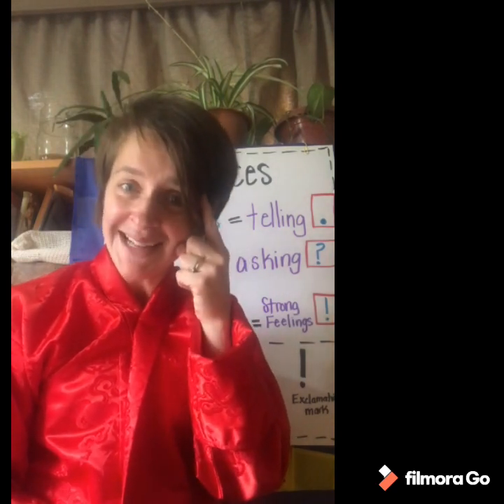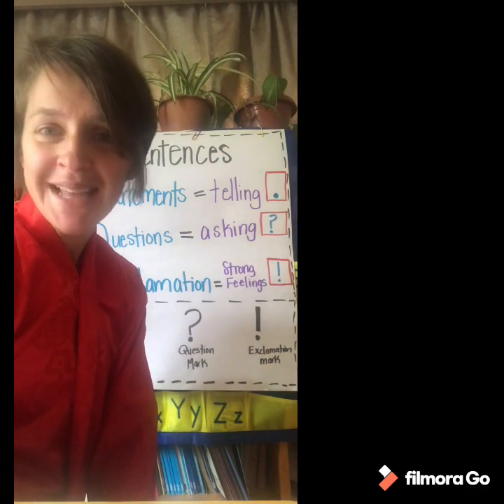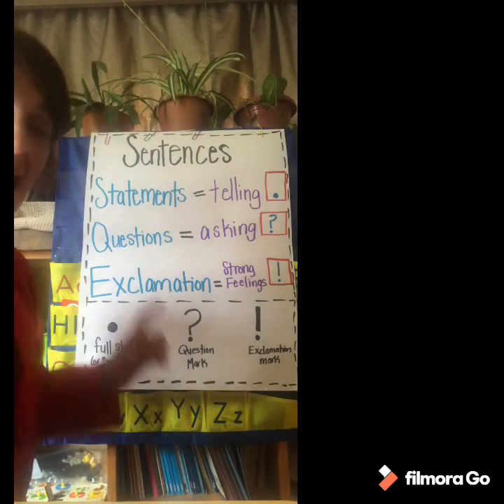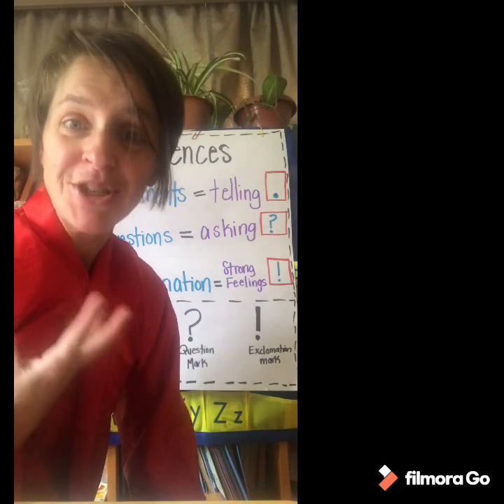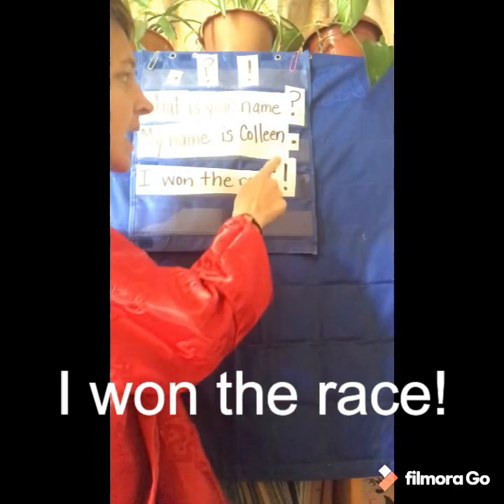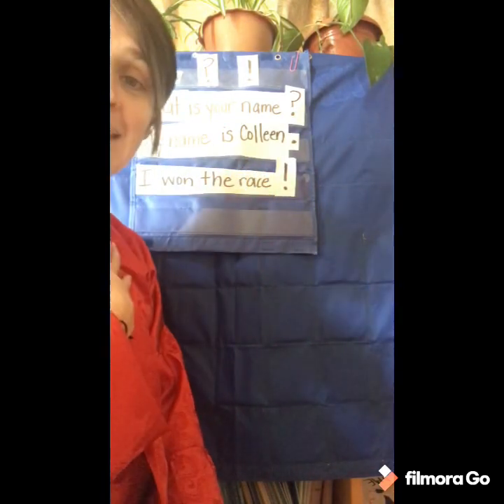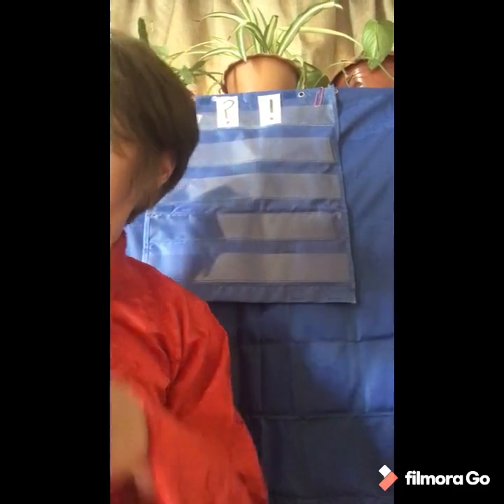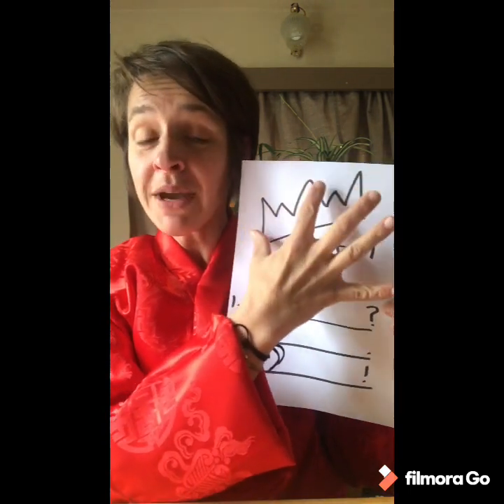Types of Sentences